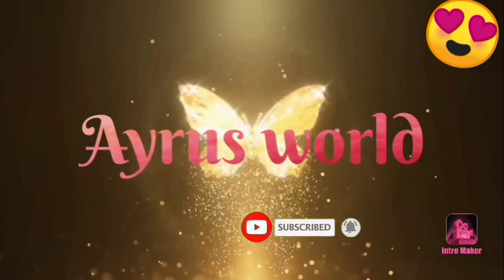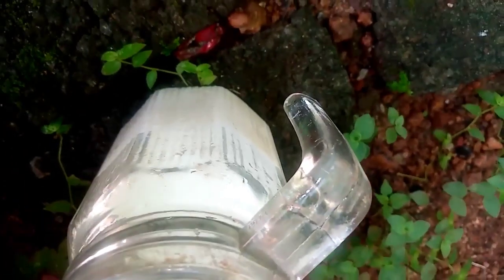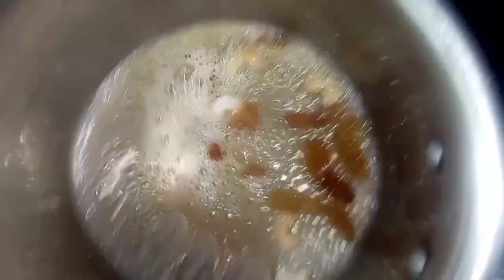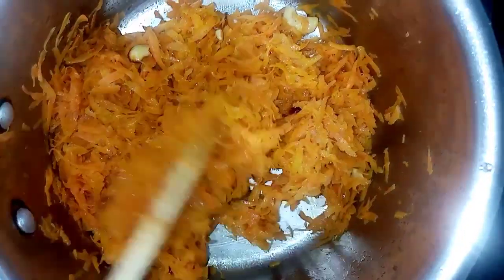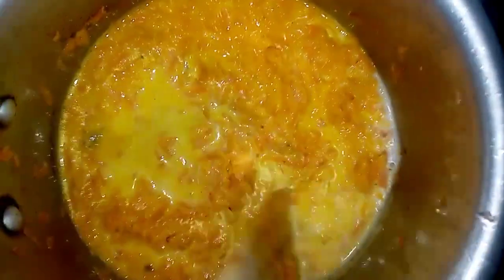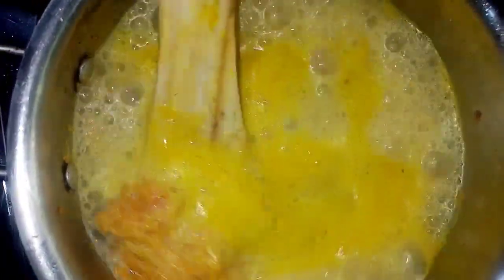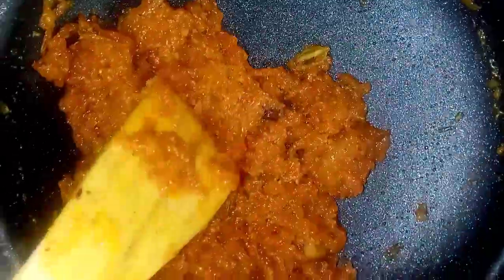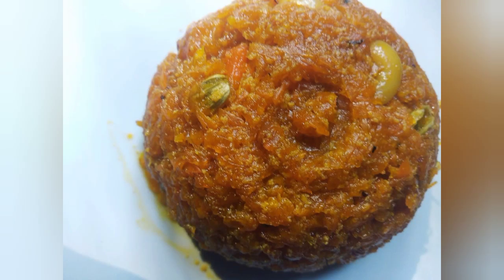കുറഞ്ഞ ചേരുവയിൽ കാരറ്റ് ഹൽവ ഉണ്ടാക്കിനോക്കിയാലോ.. no condensedmilk| easy carrot halwa| ayrus world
# കുറഞ്ഞ ചേരുവയിൽ കാരറ്റ് ഹൽവ ഉണ്ടാക്കിനോക്കിയാലോ.. no condensedmilk| easy carrot halwa|  |